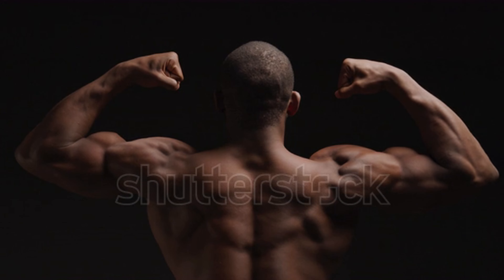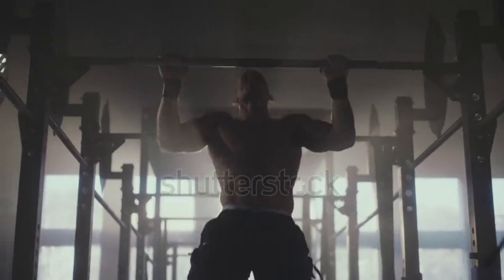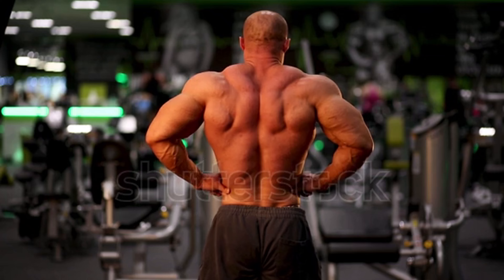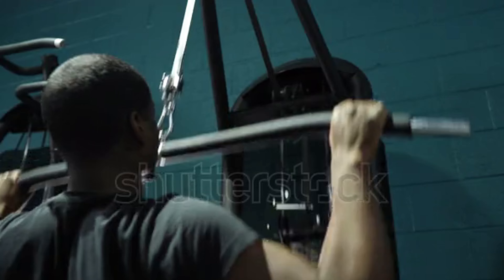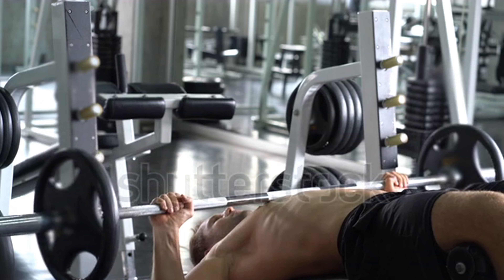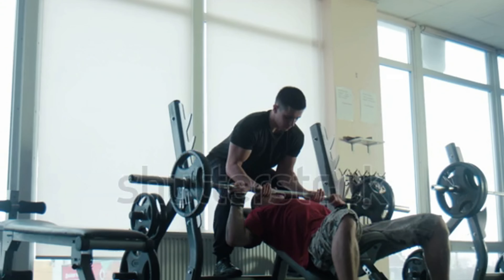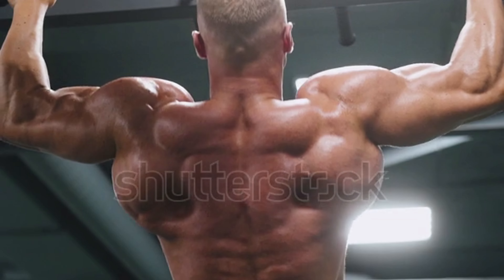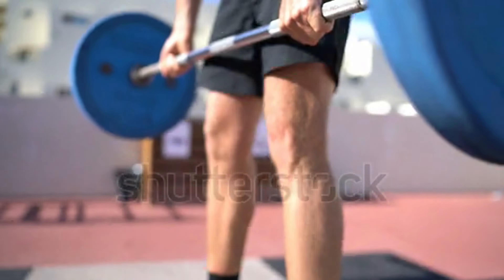How to Get the Ideal V-SHAPED Body (Only 5 Exercises)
Unlock the secrets to achieving the perfect V-shaped physique with our comprehensive guide! In this video, we break down the essential exercises, nutrition tips, and workout routines that will help you build broad shoulders, a defined chest, and a slim waist. Whether you're a beginner or a fitness enthusiast, these strategies are designed to maximize your muscle growth and enhance your body's symmetry

Drop your questions and progress updates in the comments below—we love hearing from you!

Stay fit, stay healthy, and let's get that V-shape together! 💪

Remember to consult with a fitness professional before starting any new workout regimen.